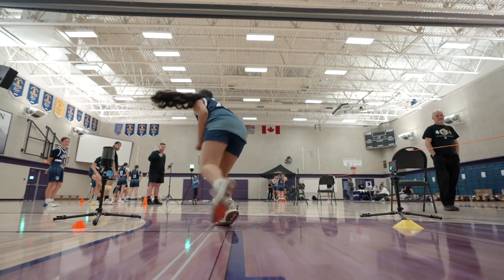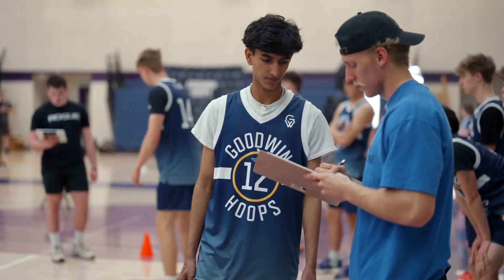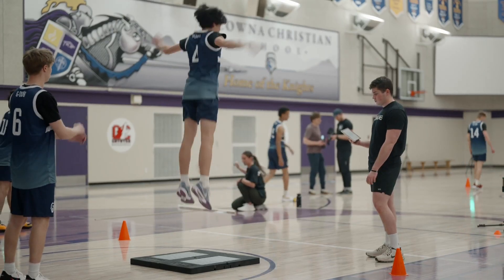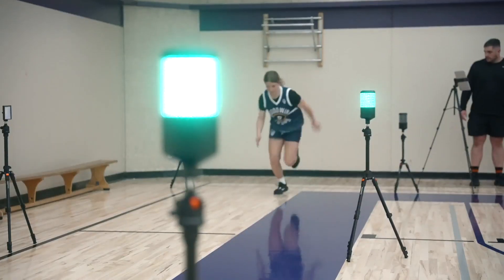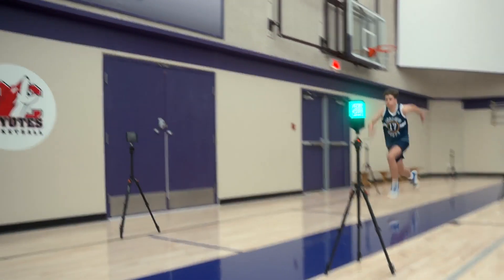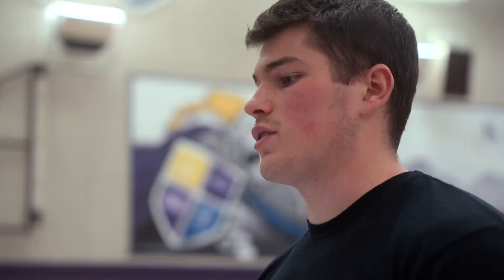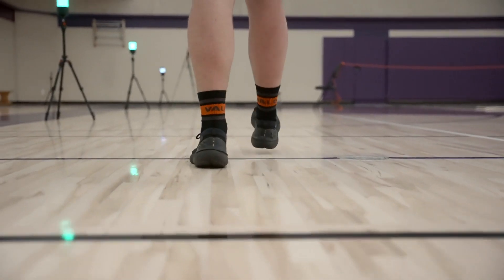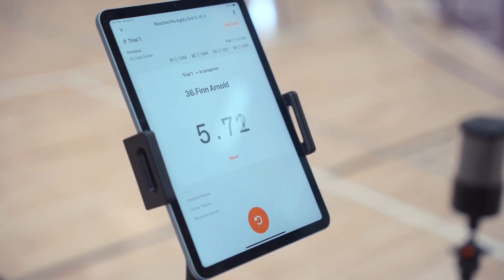Kelowna Combine: Implementing VALD technology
In April of 2024, @ThriveKelowna, a premier performance and rehabilitation gym, teamed up with a local basketball club, Goodwin Hoops, to host a preseason combine event for their athletes. Co-founders Sam Spinelli and Nathan Obrigewitsch spearheaded the event, where they tested over 120 athletes in just a few hours.

After the combine, we had the opportunity to sit down with Sam, Nathan and VALD's Ryan McLaughlin to discuss the elements that contribute to a successful testing event like this.

The combine featured a range of tests, including:

- Push Up AMRAP
- Maximum Approach Jump

For those looking to organize their own athlete testing combine, we recommend VALD's Athlete Testing Combine Checklist. This comprehensive guide covers essential steps for planning, preparing, executing the event and managing post-event activities such as data analysis